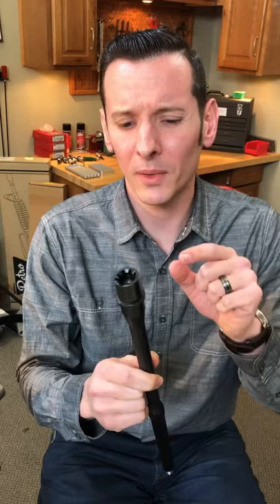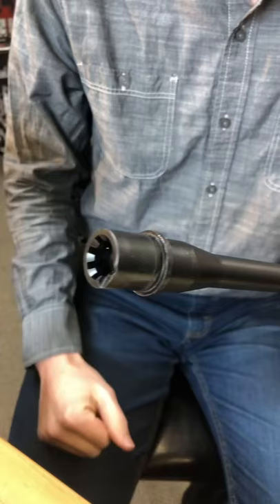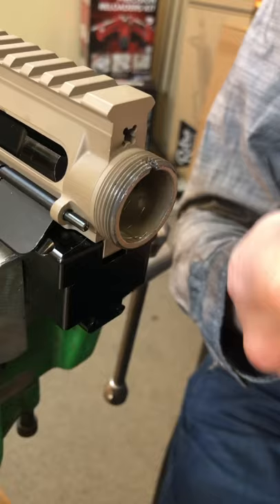AR-15 Tip : Greasing The Extension